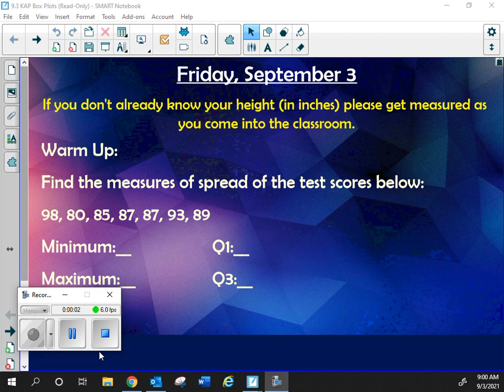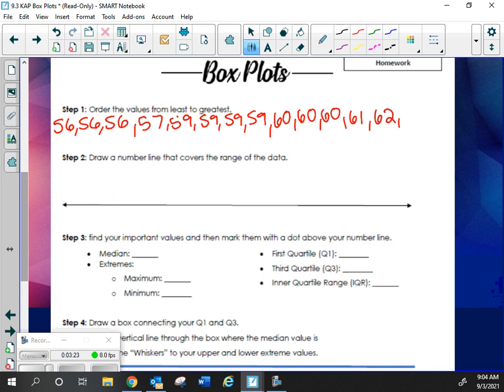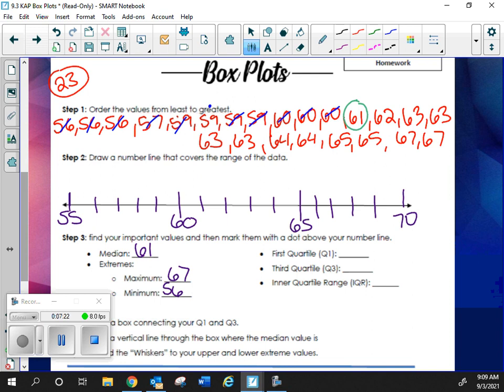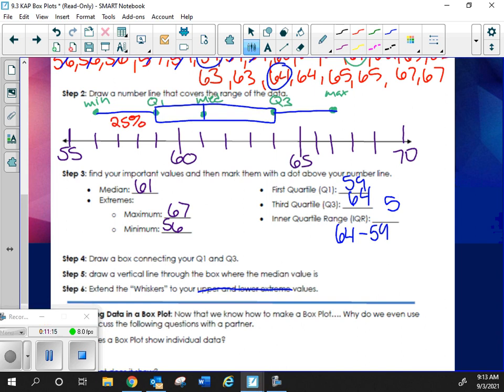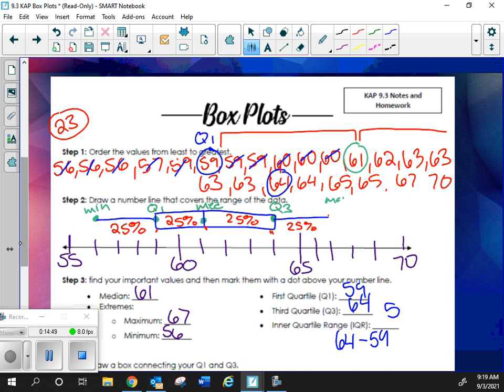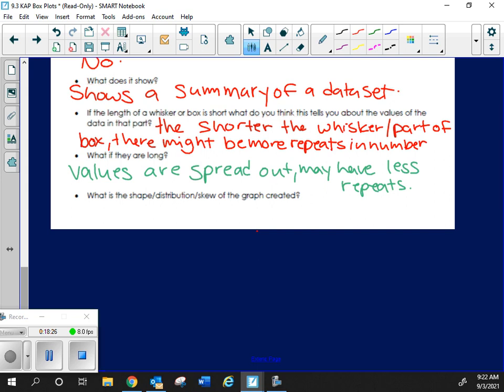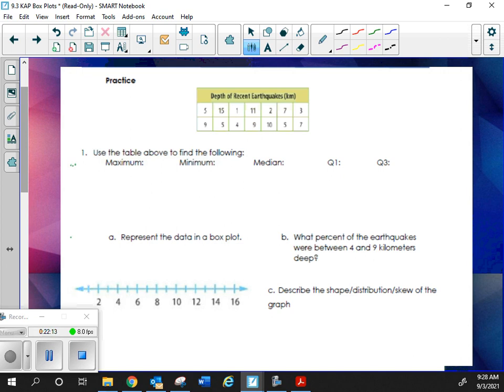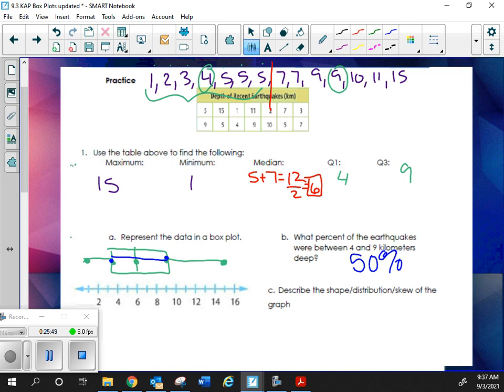9 3 KAP Box Plots